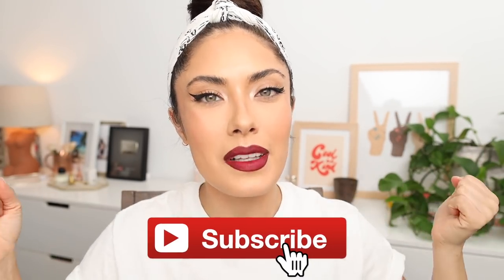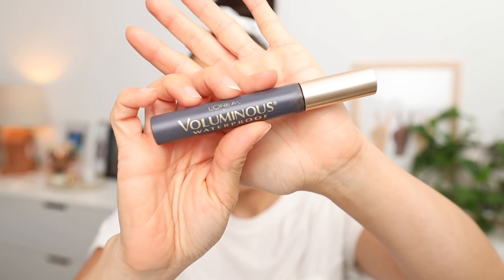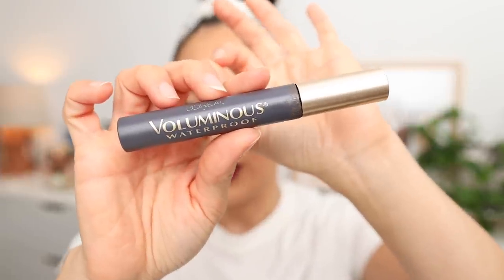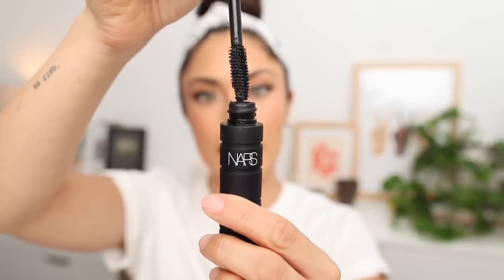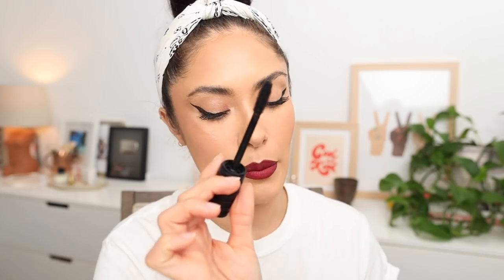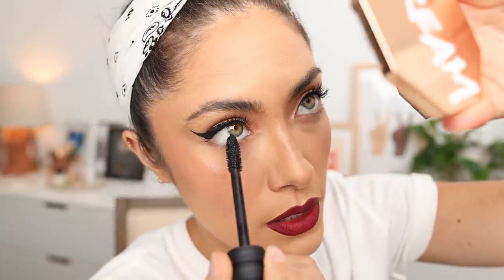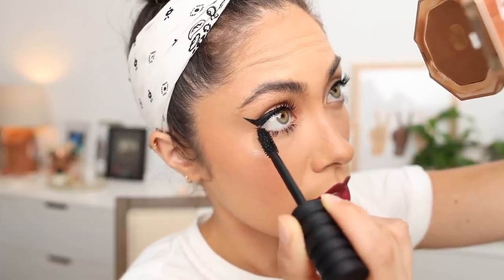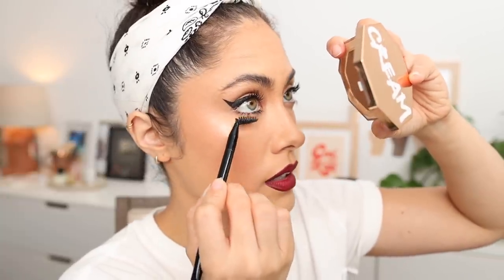....stop applying your mascara like this | beauty tip | Melissa Alatorre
Remember when I used to do quick tip Tuesdays? I thought I would bring them back (not on a Tuesday BUT...) as a regularly occurring video on my channel. Thoughts??

Follow me on Instagram for daily updates on beauty, fitness, wellness, food (IBS friendly unless it's ice cream or donuts LOL!), my two cute huskies Meeka and Boomer, as well as cameos by my camera shy boyfriend Kyle⇣

MAKAEUP DETAILS⇣

LIP: HAUS LABS Le Monster Matte lip crayon in PUSHER
BROWN BLACK MASCARA: L'Oreal Voluminous waterproof
BLACK MASCARA: NARS Climax Extreme